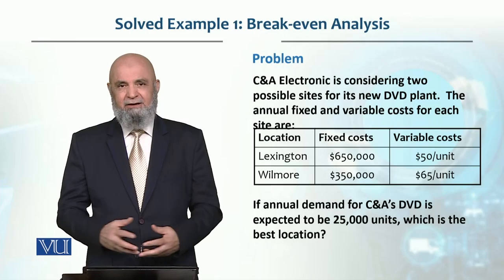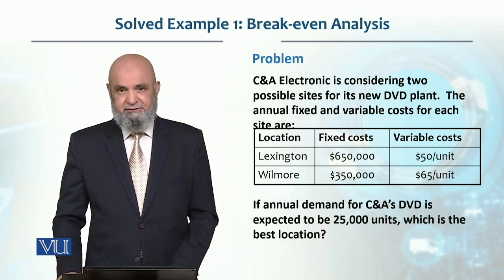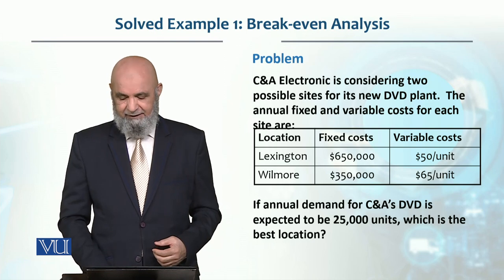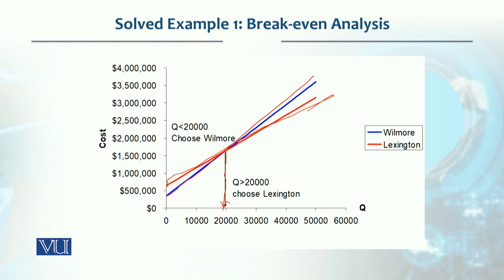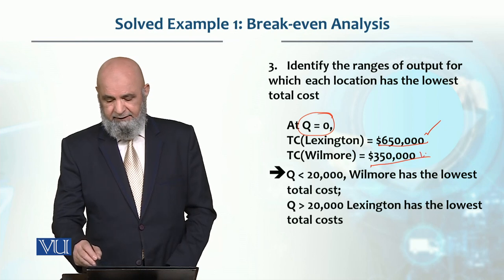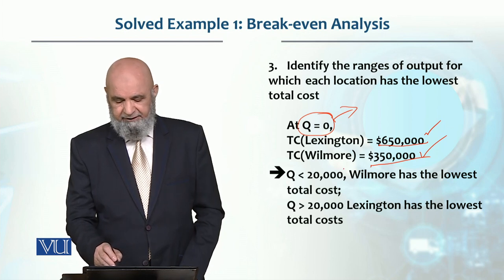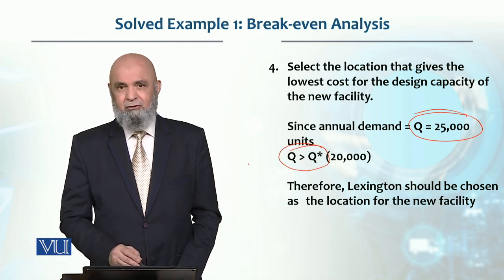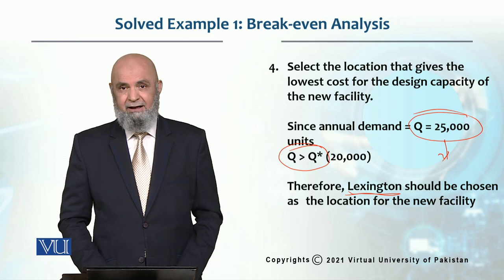Break even Analysis| Production / Operations management | MGT713_Topic047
Topic047  -  Example Break even Analysis